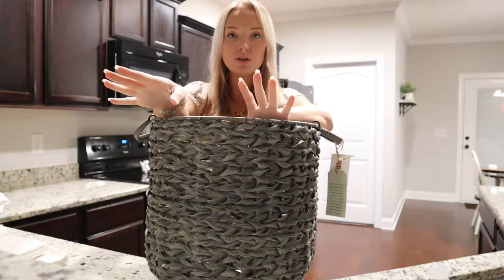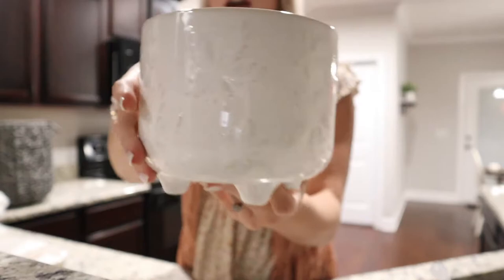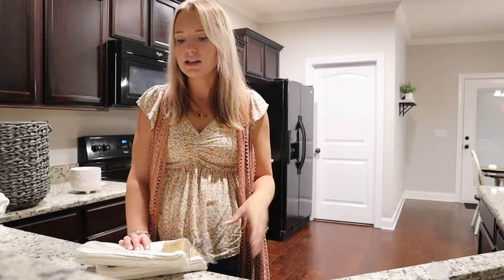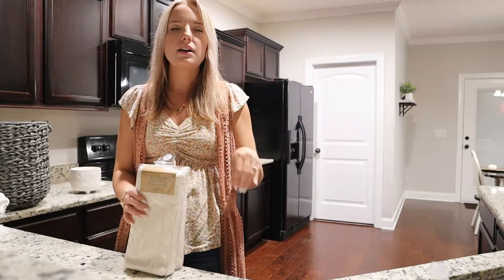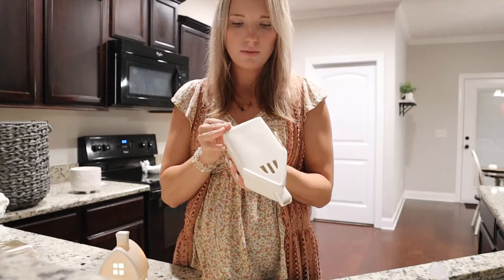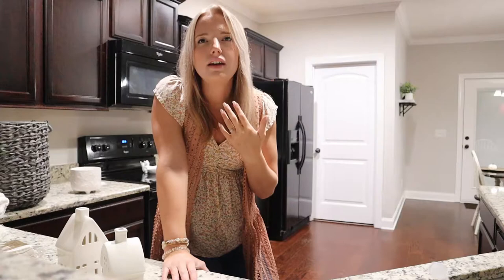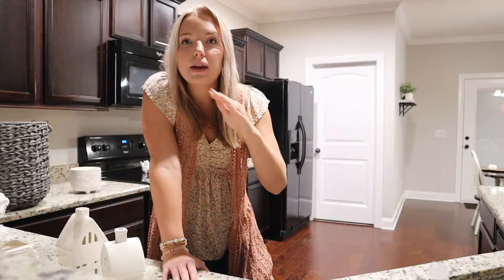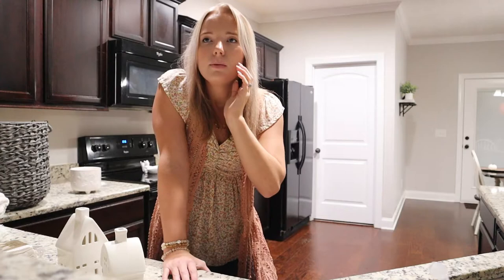Fall Vlog| Shop With Me At T.J. Max And Hobby Lobby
The Fall House Tour video will be live September 1st by 9 a.m. on Wednesday!